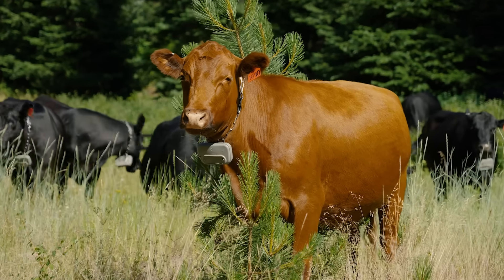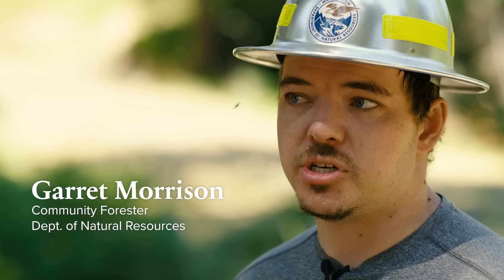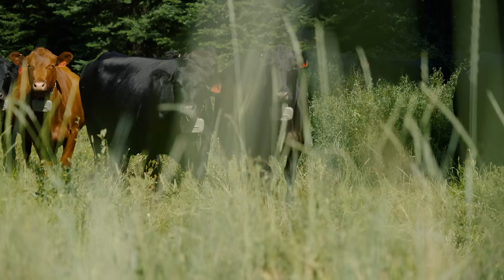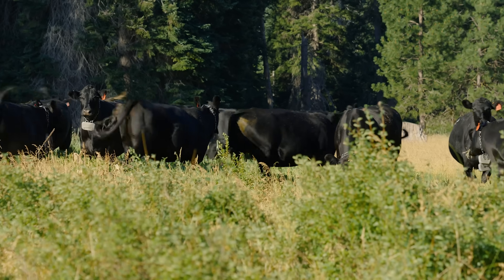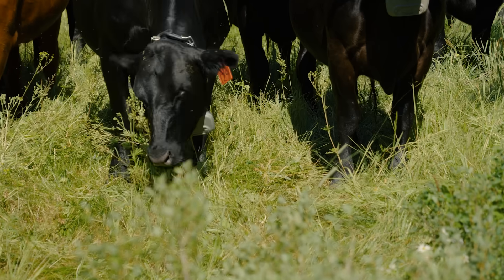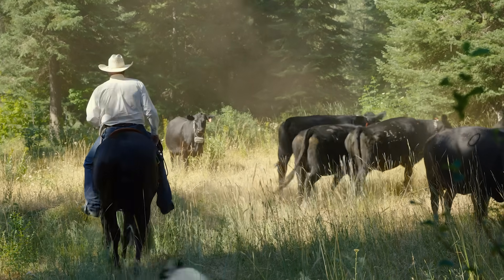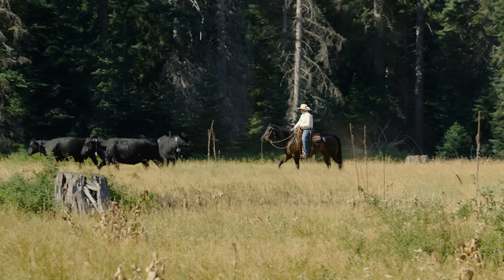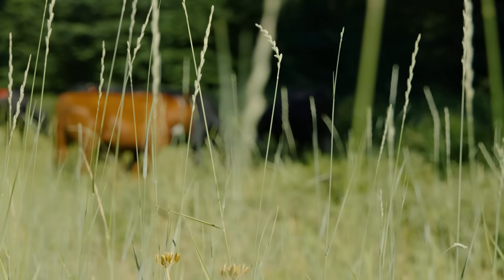Virtual Fencing in the Teanaway Community Forest | Technology & Tradition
Maintaining healthy habitats in the Teanaway community forest is one of the primary goals for several organizations, including ranchers. Using technology like virtual fencing allows ranchers to better manager where cattle graze, protecting sensitive habitats like waterways. Learn more about how ranchers like Kyler Beard are adapting their management practices to modern times at our